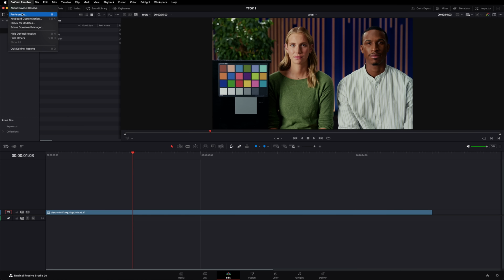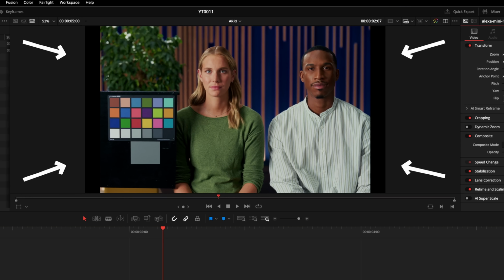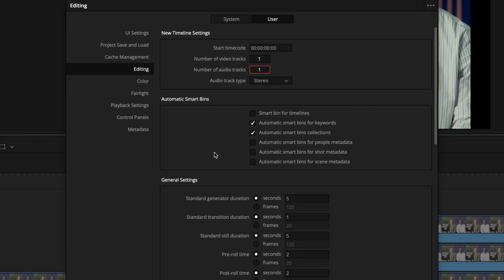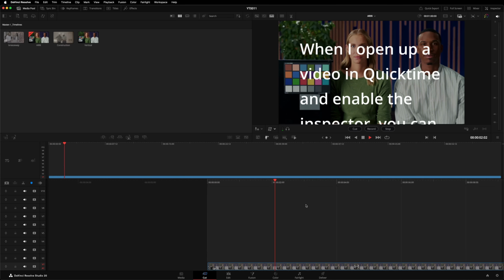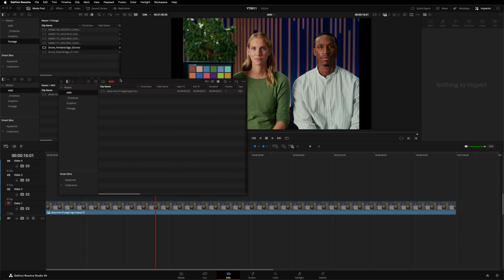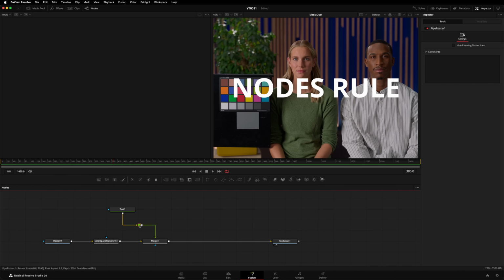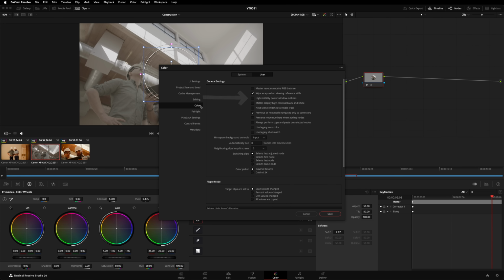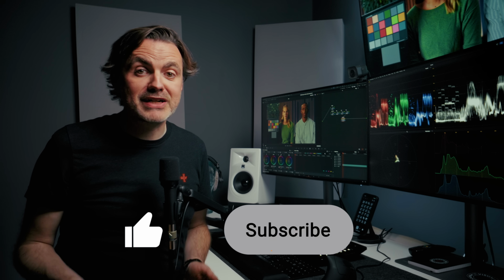My MUST CHANGE DaVinci Resolve Settings (Pro Tips)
As a DaVinci Resolve Master Trainer with over two decades of editing experience, I've seen firsthand how crucial the right settings are for an efficient workflow. In this video, I share my top DaVinci Resolve tips and tricks to optimize your editing experience. Whether you're a new user or transitioning from another video editing software, these DaVinci Resolve workflow enhancements and UI customization tips will help you streamline your process and make DaVinci Resolve more intuitive. Learn how to adjust preferences for a smoother interface, enhance your media management, and discover hidden gems in the Color, Fusion, and Fairlight pages. Get ready to transform your DaVinci Resolve workflow and unlock its full potential!

0:00 Intro
0:09 UI Settings
1:53 Project Save and Load
2:16 Cache Management
2:25 Editing
2:53 Why did they do this???
3:56 General UI and Edit page settings
5:59 Fusion page
7:30 Color page
8:07 Fairlight page
8:25 Deliver page

Welcome to your go-to resource for learning DaVinci Resolve 20!
My name is Thom Lyons. I am a Blackmagic Design Certified Master Trainer with over 20 years of editing experience, and am currently the Lead Editor at Visual Aid Productions in Portland OR. I will be using all that knowledge to create tutorials specifically designed to help you get up and running with DaVinci Resolve, or transition from other editing software.

What you’ll find here:
• Workflow strategies to speed up your editing process
• Advanced color grading techniques that leverage DaVinci Resolve’s powerful tools
• Audio mixing tips to elevate your sound design
• Fusion compositing tutorials that simplify complex visual effects
• Project organization methods that professionals rely on

Whether you’re coming from Premiere Pro, Final Cut, or Avid, I’ll help you navigate DaVinci Resolve and harness its full potential while building on the editing knowledge you already have.